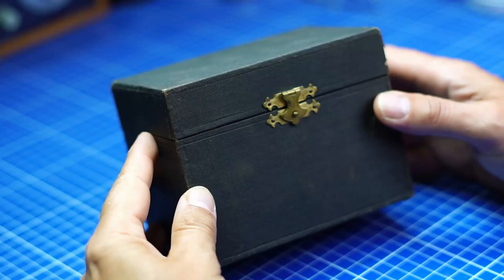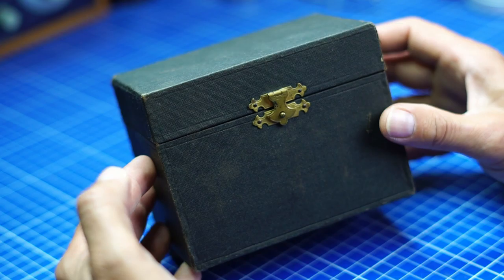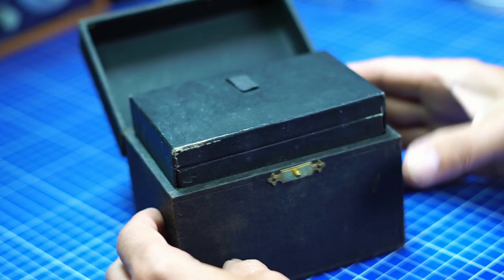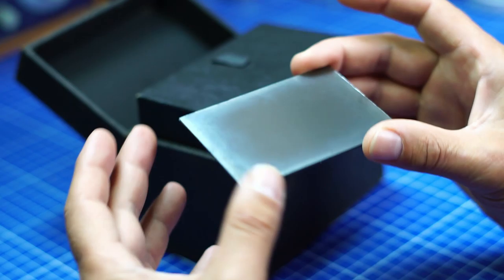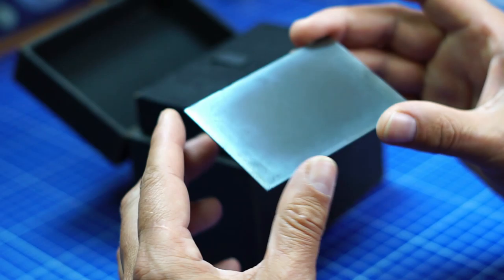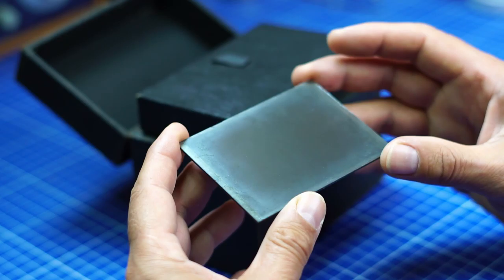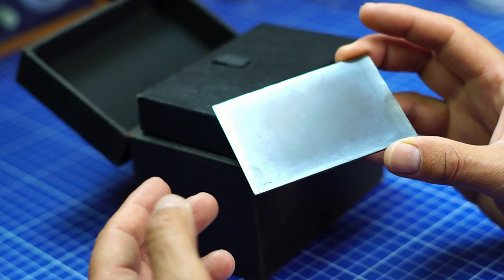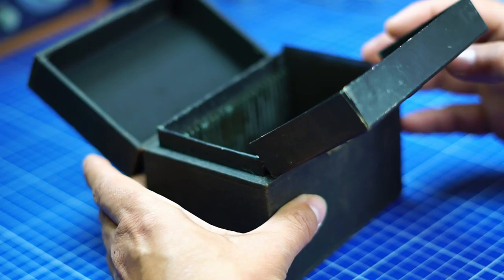mystery photo plate found in a box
Looking through family photos and plates, I stumbled upon a box that I thought initialy empty - it contained one photo plte that I scanned here, need some help to fnd in which country and period that might be because I have no clue ! thanks in advance